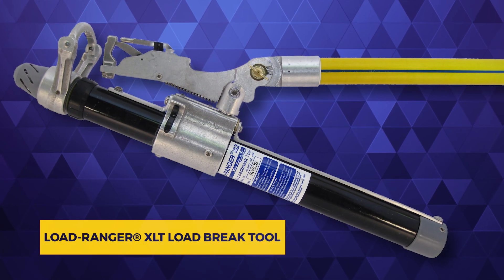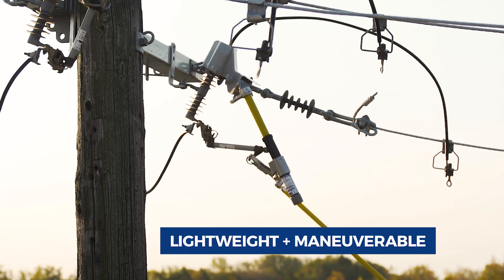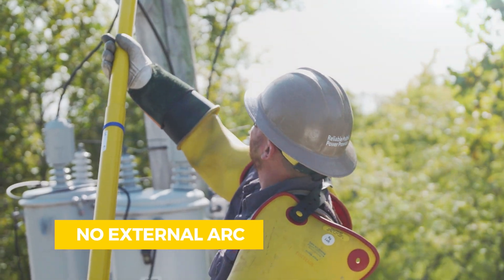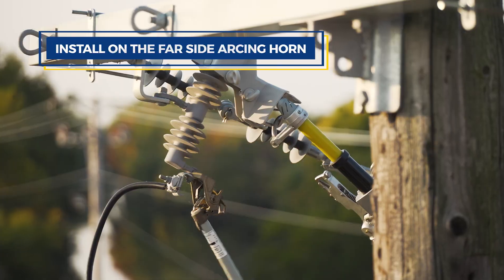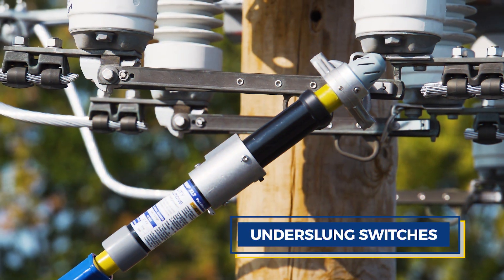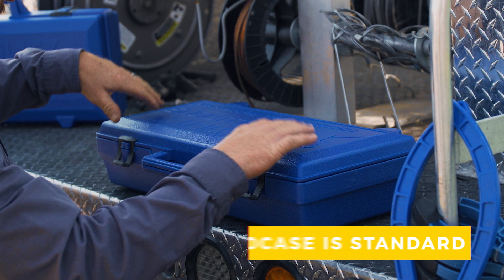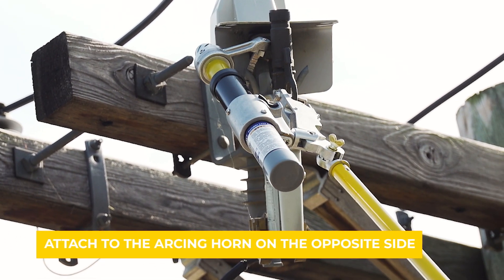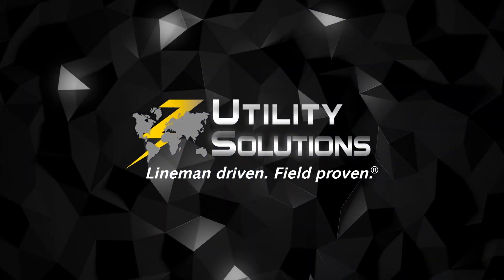LOAD-RANGER® XLT Load Break Tool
The LOAD-RANGER® XLT Load Break Tool allows linemen to maintain electric power distribution lines. It can safely operate “hook equipped” devices such as disconnect switches, cutouts, and power fuses. Two models are available from 27 kV to 38 kV 900 amp.

The LOAD-RANGER® XLT Load Break Tool is specifically engineered to be light and maneuverable. The XLT-1 weighs under 5 pounds and is approximately 1 lb 3 oz lighter than the competition. The arm attachment, counter mechanism, and other key components are centrally located so the weight of the tool is aligned with the hot stick attachment giving the user maximum control.